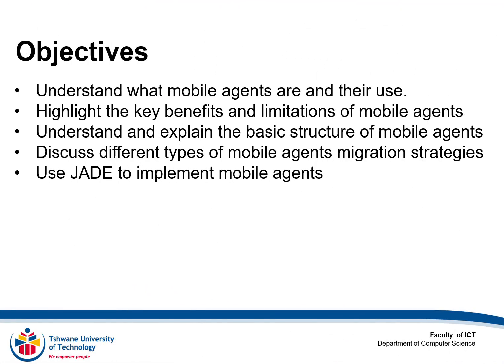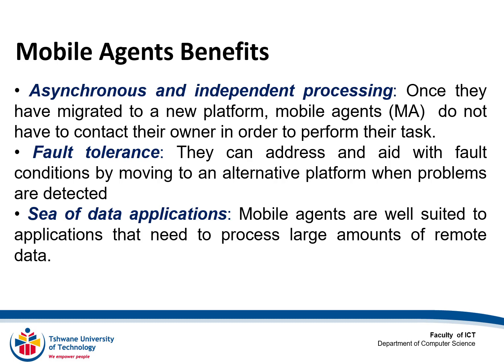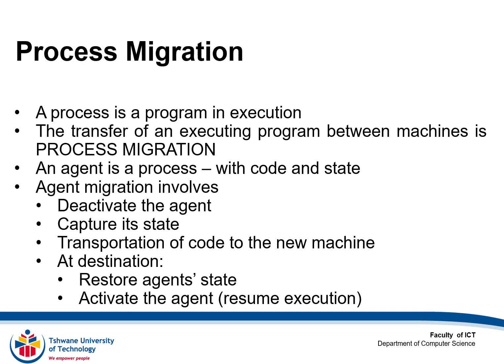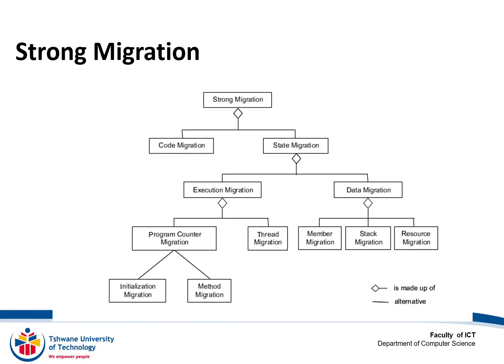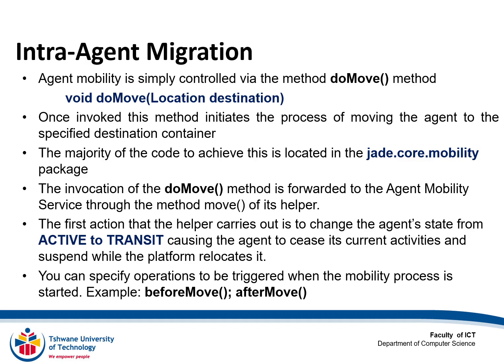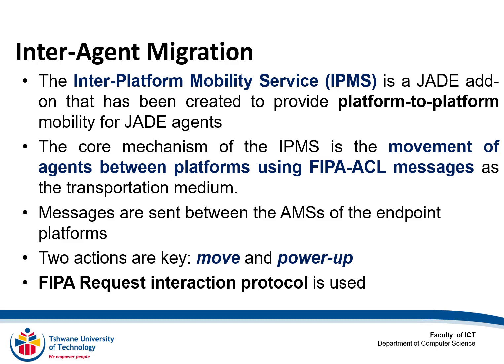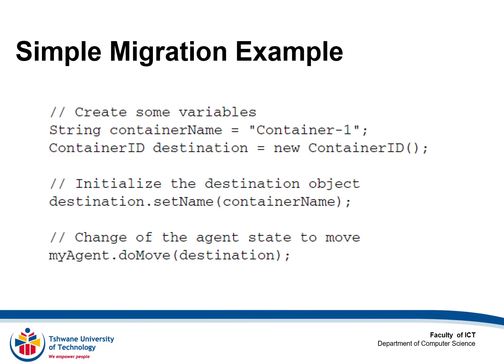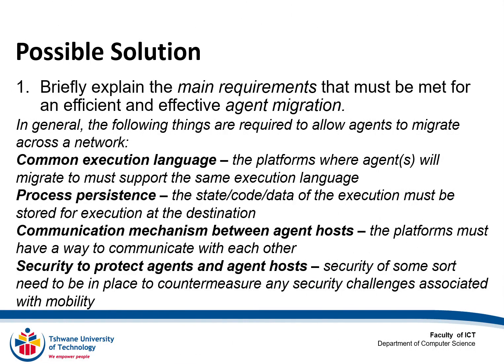Software Agent Mobility - Jade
This video introduces basic concepts of programming software agents with Jade focusing on agent mobility